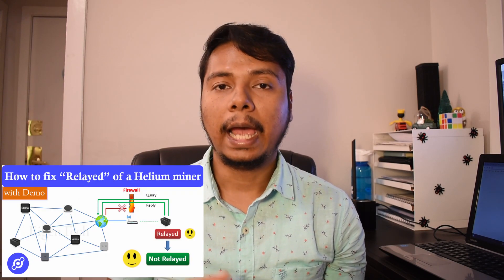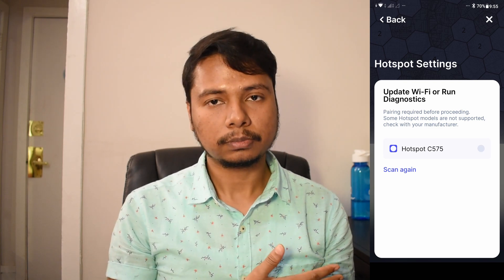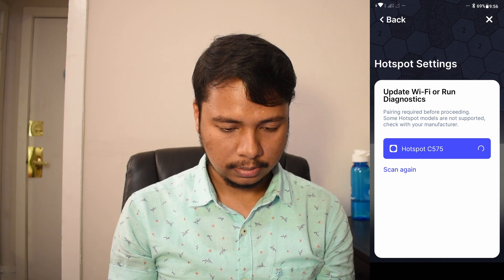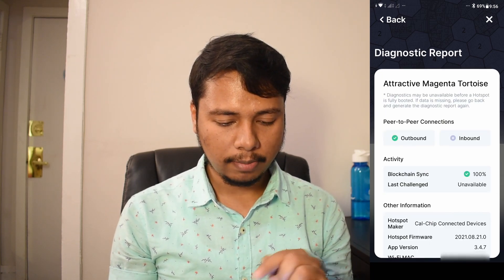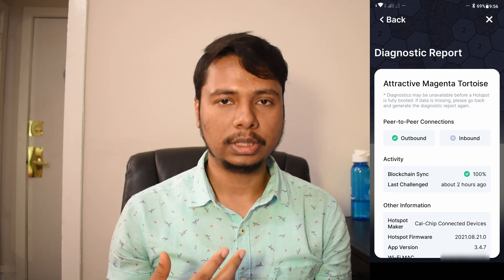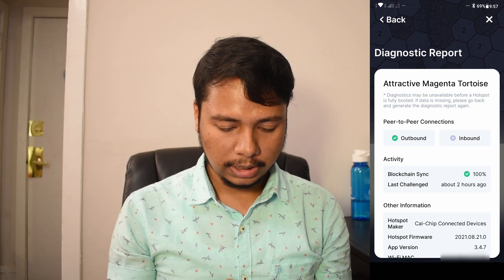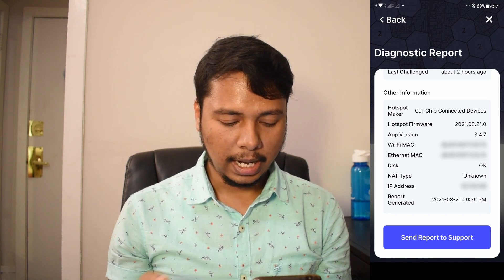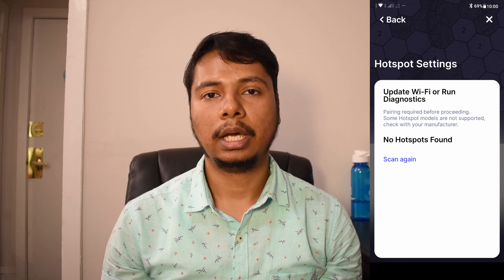How to run diagnostics on any Helium hotspot (with demo)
In this video, I have shown how one can run diagnostics on any Helium miner even if one is not the owner. Performing diagnostics is helpful in figuring out the local IP address of the miner and the current syncing status in the blockchain.